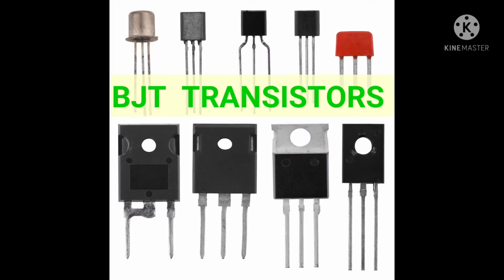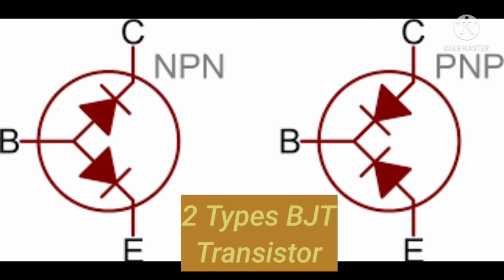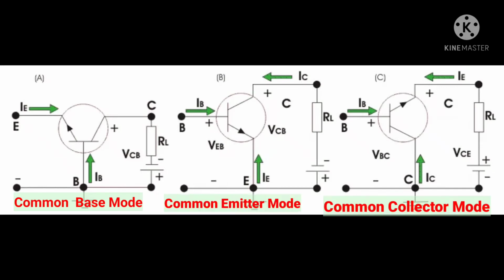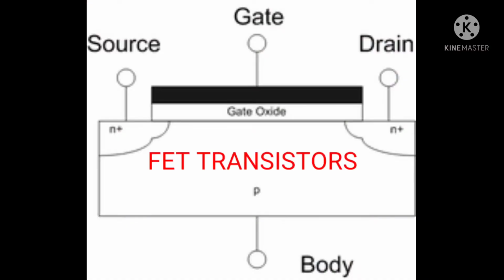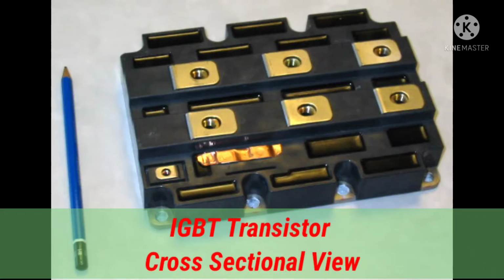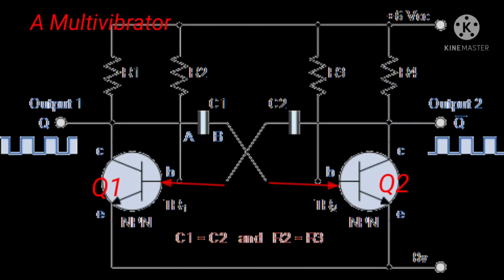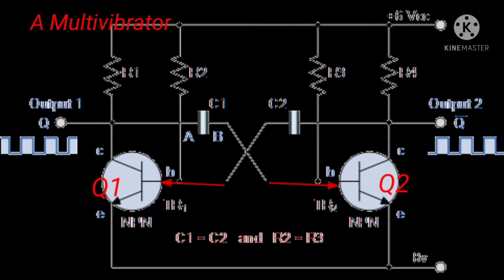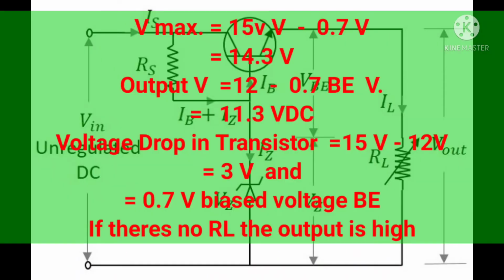TRANSISTOR COMPONENT IN THE CIRCUIT.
To be able to understand transistor  use and knowledgeable in trouble shooting and repair.